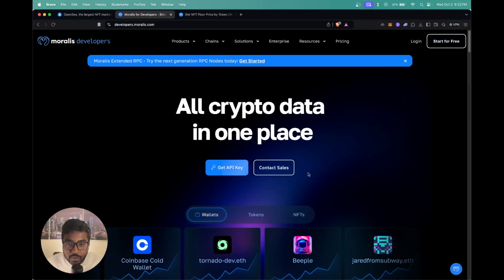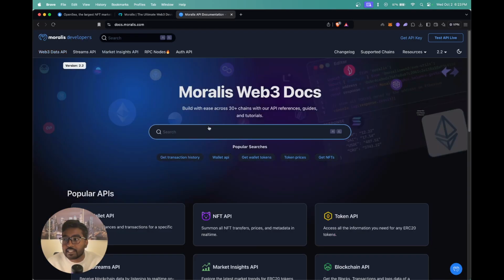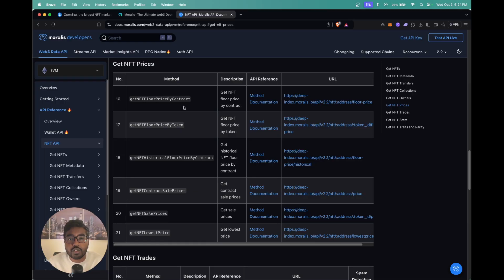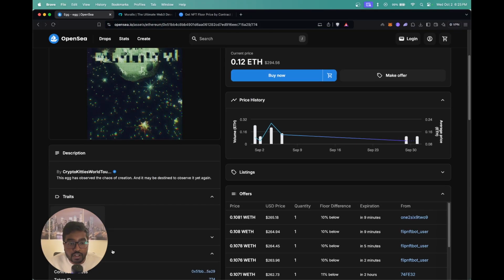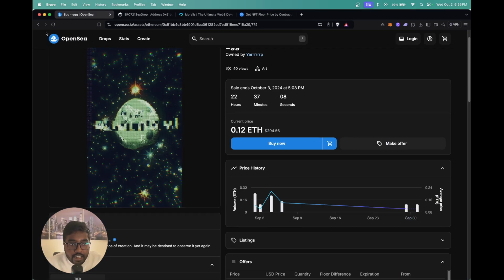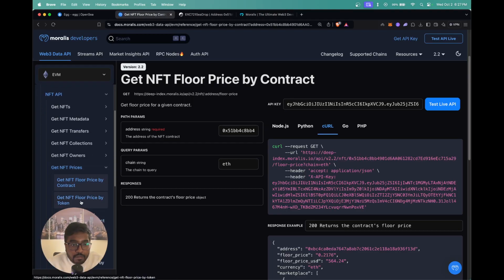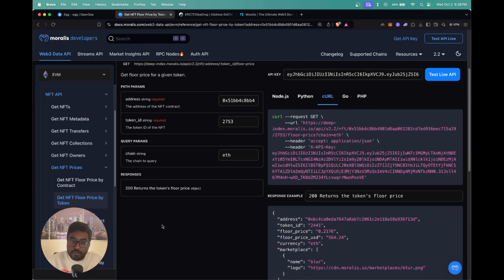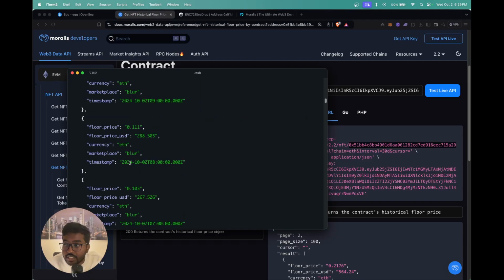Get NFT Floor Price in 1 API call - NFT Floor Price API